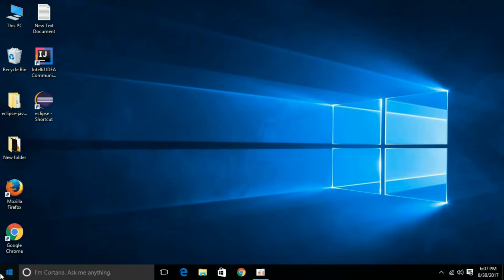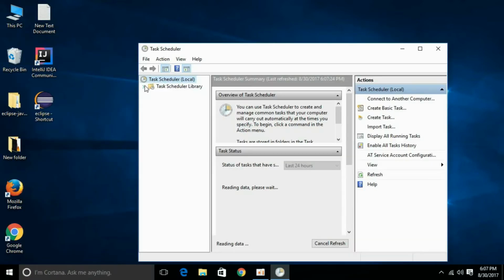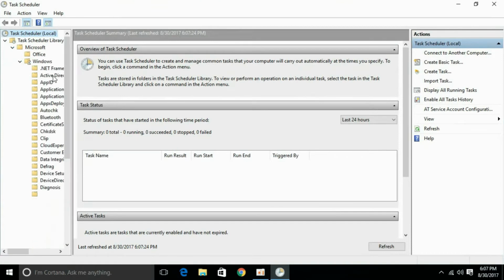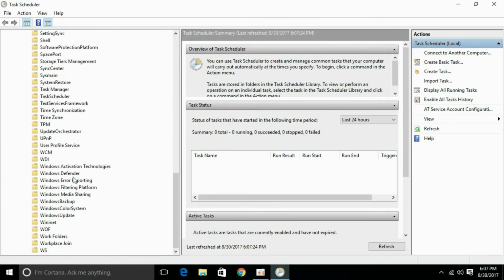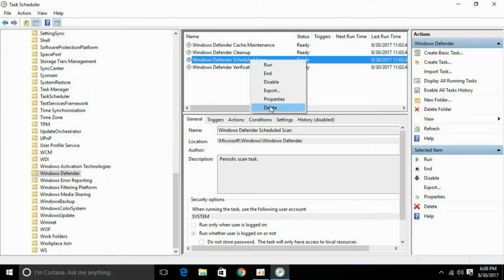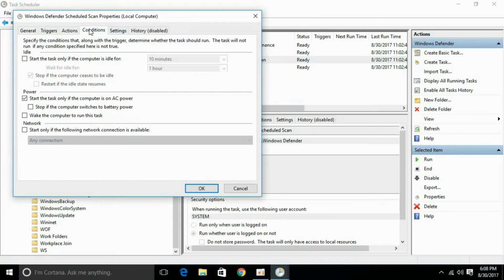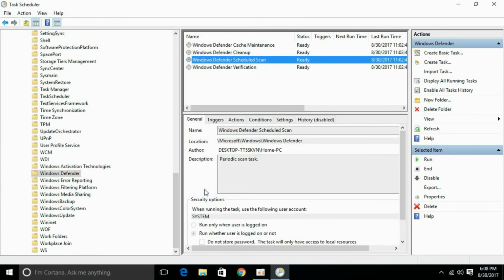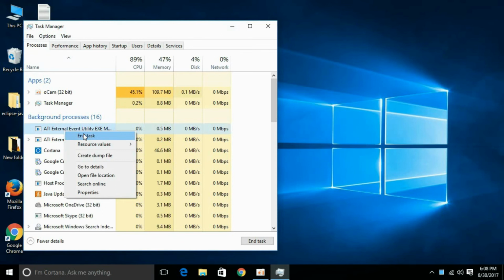How to Fix anti malware service executable high memory usage on Windows 10 in a Minute#CPU usage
In this video i am going to Show you How to Fix Anti malware Service Executable High Memory OR High CPU Usage on Windows 10 in a Minute.